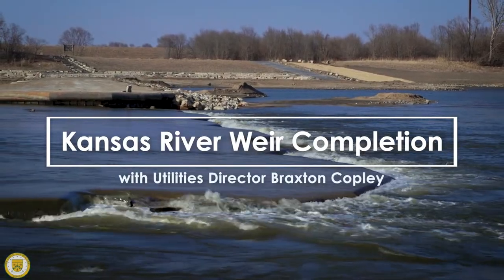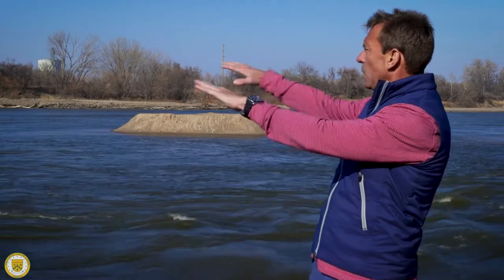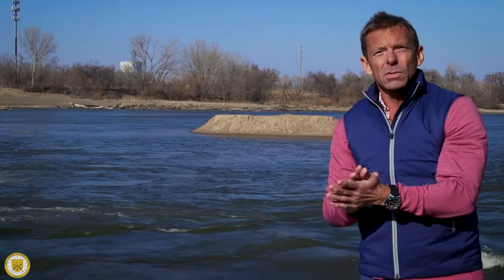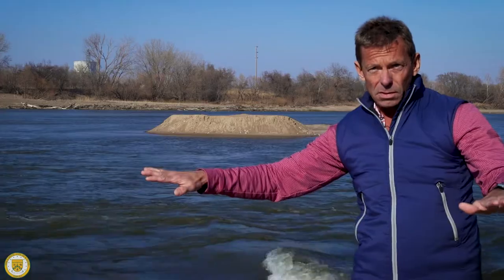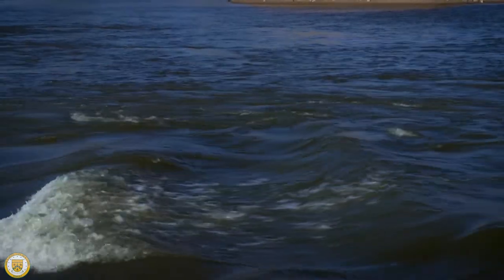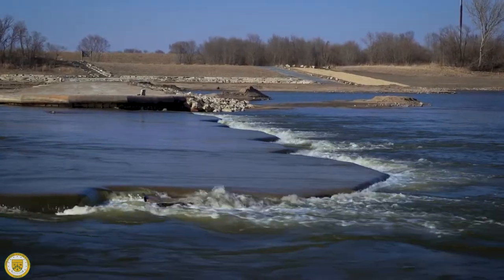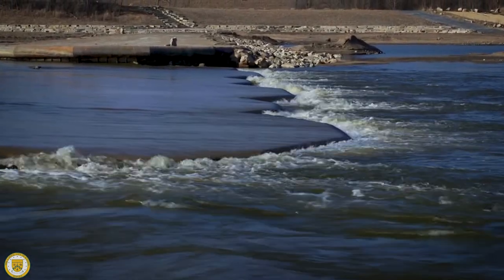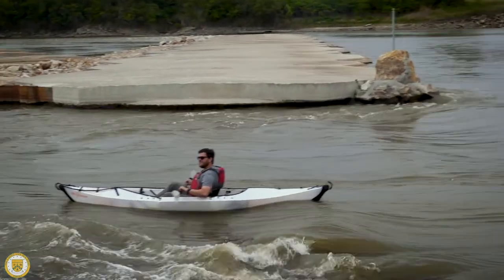River Weir Completion with Utilities Director Braxton Copley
City of Topeka's Utilities Director Braxton Copley gives an overview of the now completed, Kansas River Weir improvements. Learn about each of the three phases of construction and how they increase safety for those who want to enjoy the Kansas River.